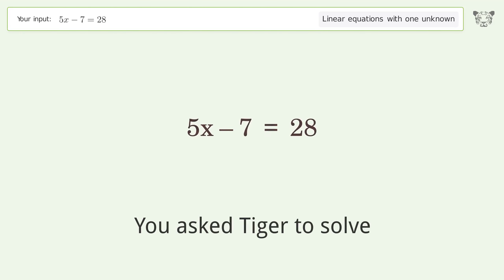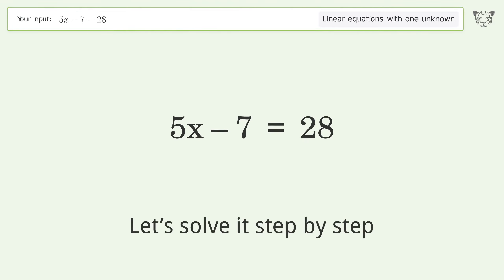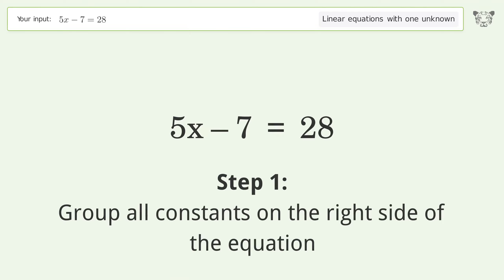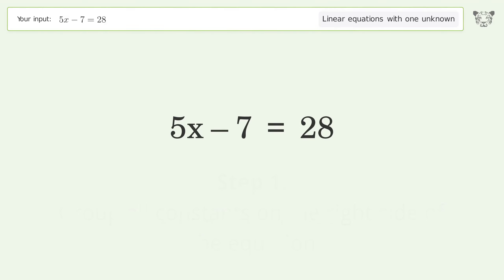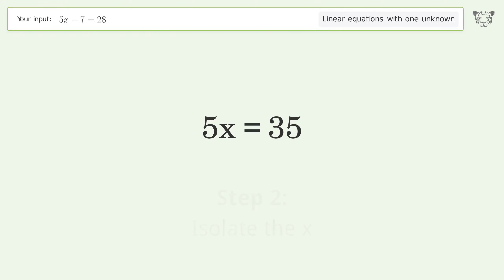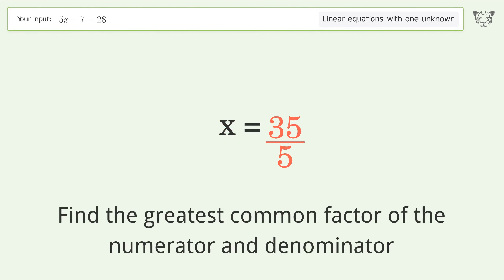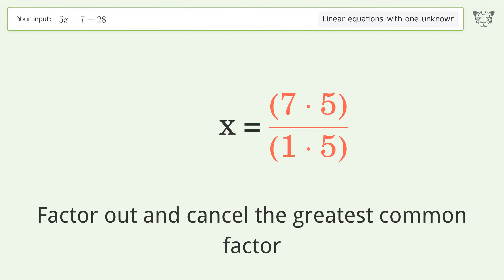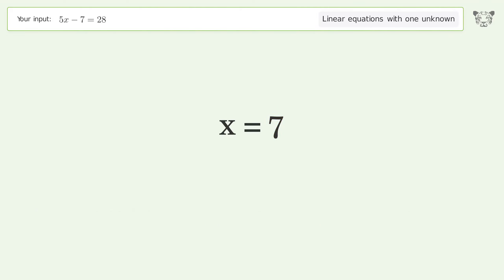Solve 5x-7=28: Linear Equation Video Solution | Tiger Algebra